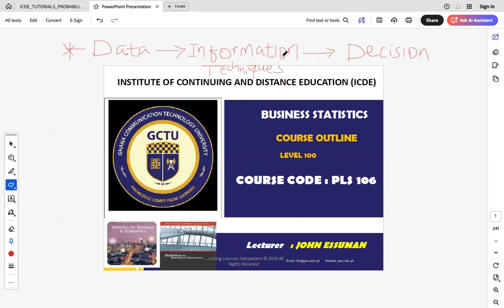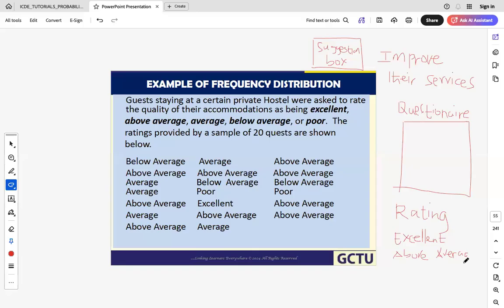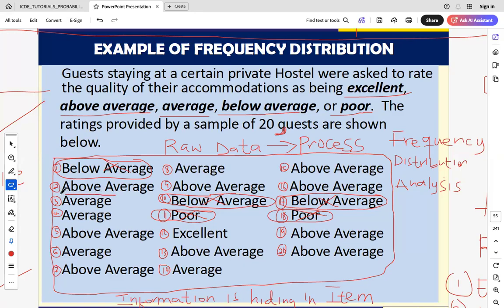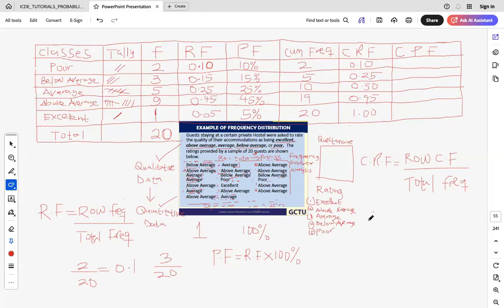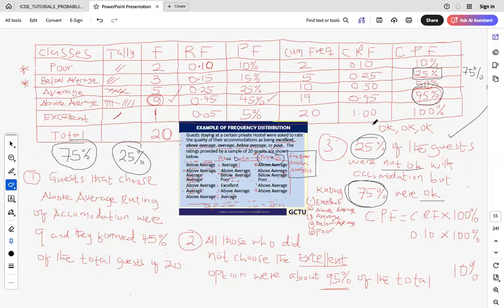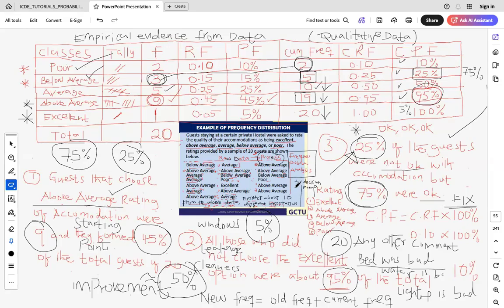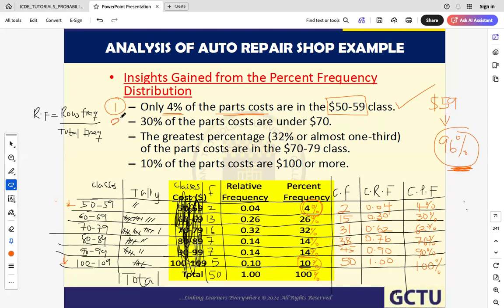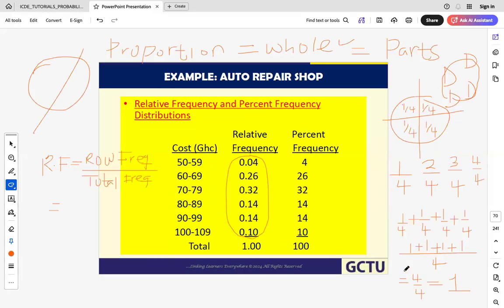Wk2 28 06 26 Business Statistics Mr John Essuman